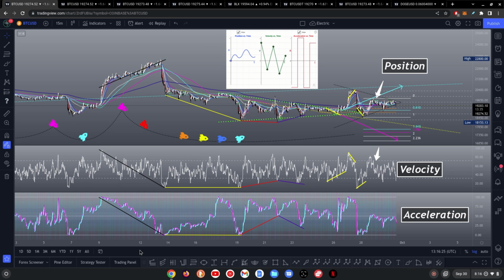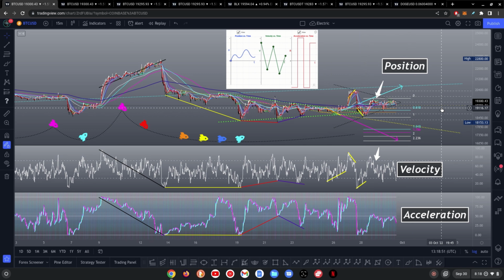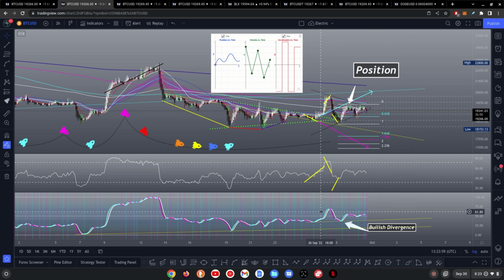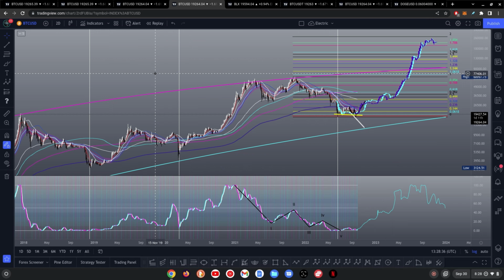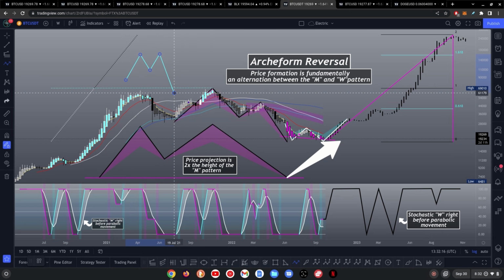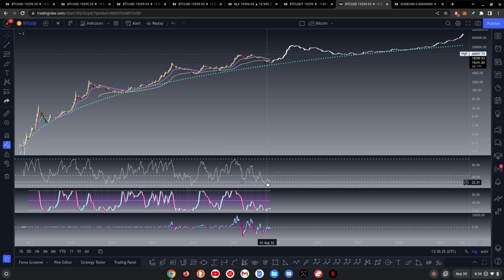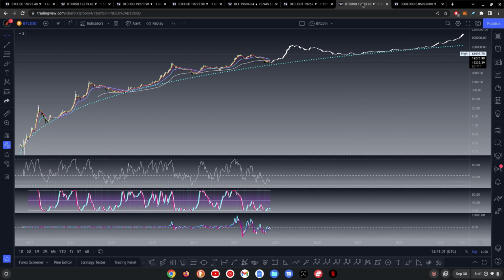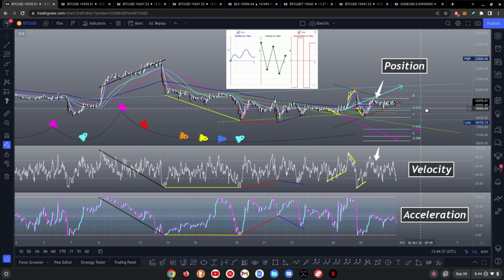Fundamentals Of Price Action & Derivative Indicators: "M/W" Pattern & RSI/Stoch RSI (BTC & DOGE)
In this video, I break down, through simple analogy, the meaning and usage of price,  RSI & Stoch RSI, and also break down the two most fundamental patterns in price movement.